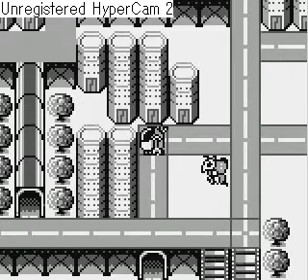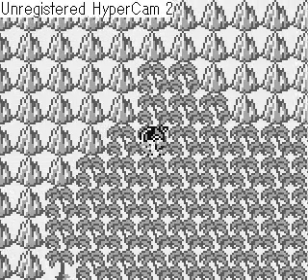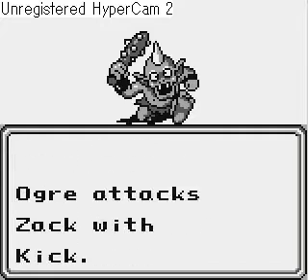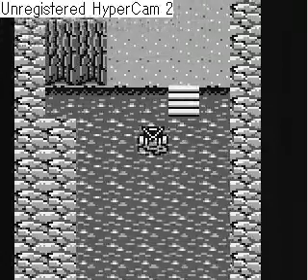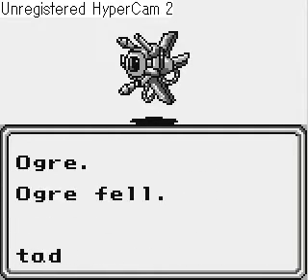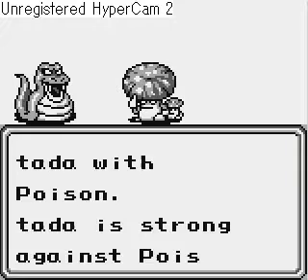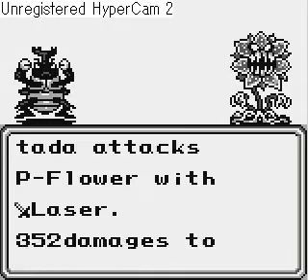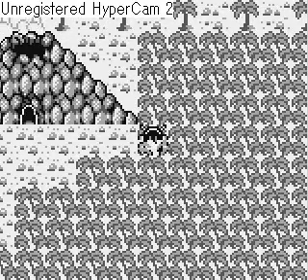Let's Play Final Fantasy Legend II - 19 - Stalker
We explore the volcano that popped up west of Venus' City, and someone else follows us in...